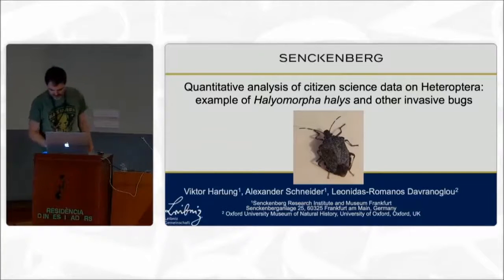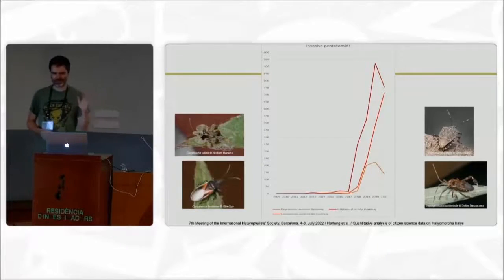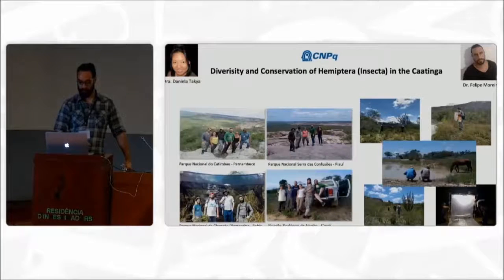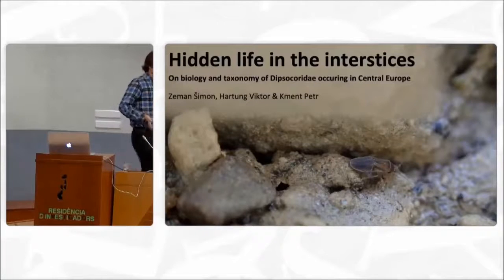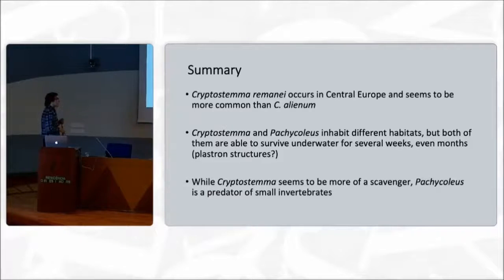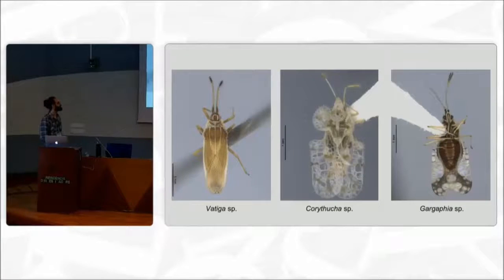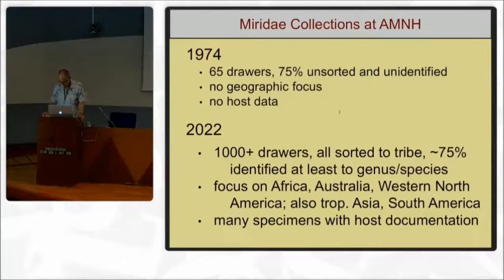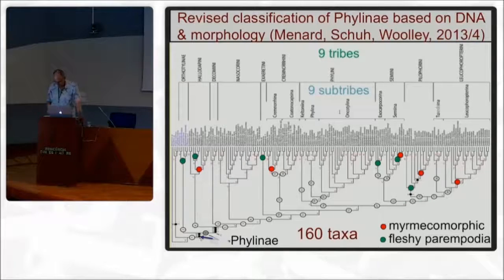IHS Meeting 2022, Barcelona Spain. July 7th Session 3 (Afternoon)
Day 3 Session 3 (Afternoon)
ID 9. Viktor Hartung, A. Schneider. 0:00--20:52
ID 62. Renan Carrenho, P. M. Dellapé, C.F. Schwertner. 21:04--35:54
ID 63. Šimon Zeman, V. Hartung, P. Kment. 37:03--51:19
ID 64. Renan Carrenho, G. E. Lopez, J. A. Rafael, C. F. Schwertner. 52:07--1:06:36
ID 12. Randall Schuh. 1:06:37--1:32:33